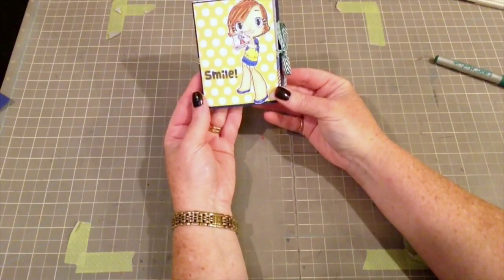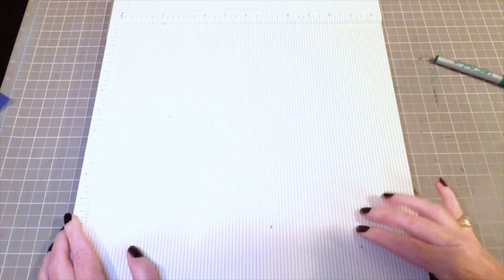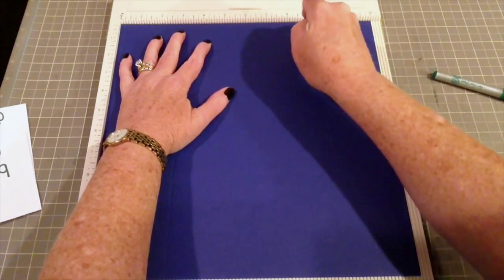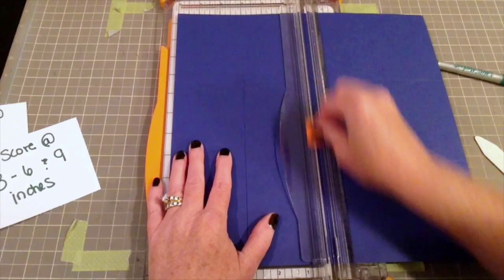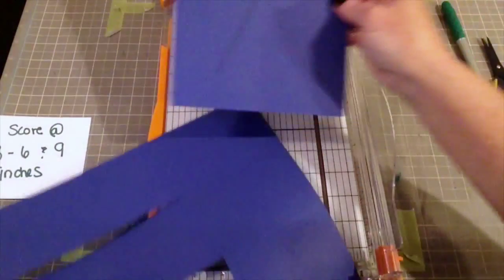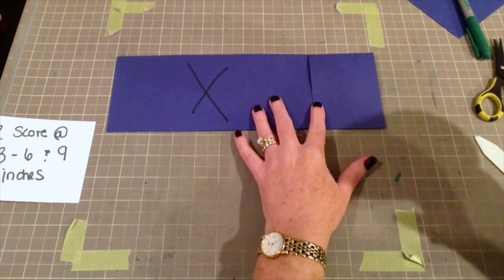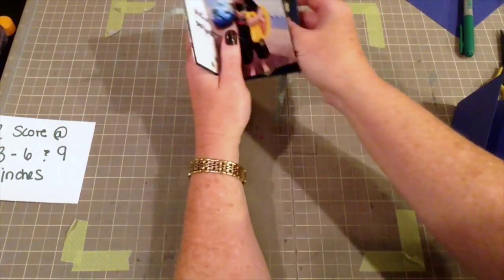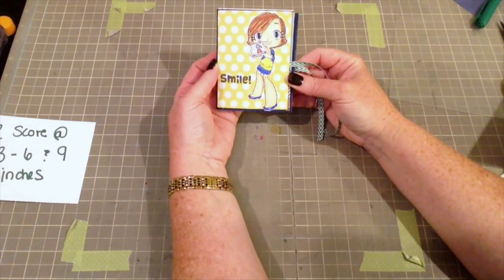Waterfall Mini Card Album Tutorial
Mary Pat Siehl shares with you how to create a Waterfall Mini Card/Album using multiple stamp sets.